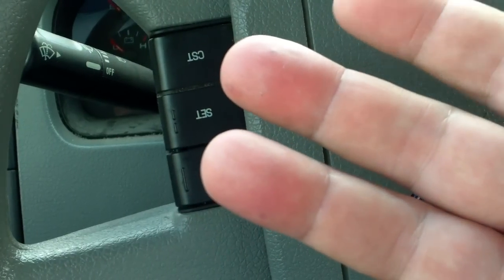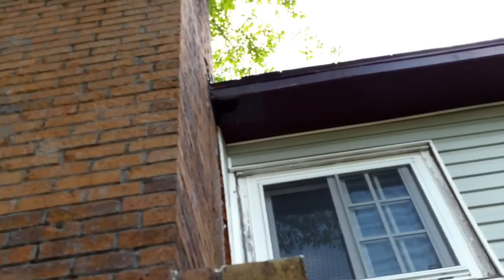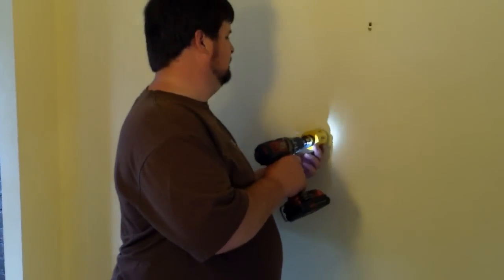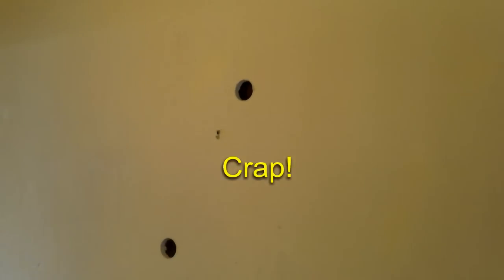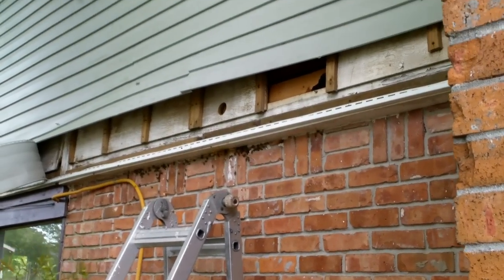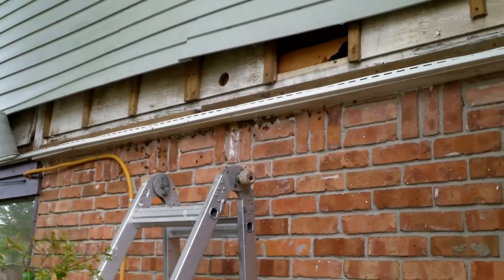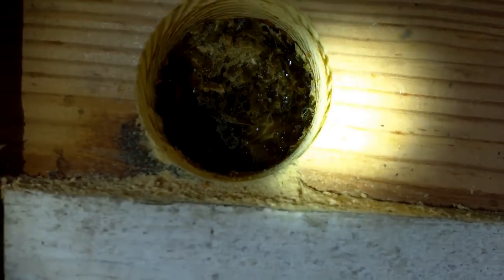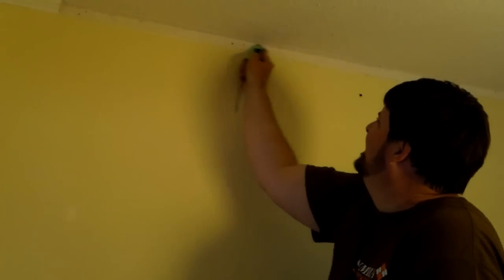Good Size Bee Hive In The Kitchen Ceiling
Don't forget to post your Dirt Rooster merchandise pictures on the Wall Of Fame
 Or post an intro video on "RooTube" in our community forum.  Remember, hold your phone sideways to record yourself.

Whether you are just starting beekeeping, have beekeeping questions or you are a pro and want to contribute to the conversations check out our forum

This video is a good example of what we deal with a lot of the time when someone calls to say they have bees around their house.  They have never really been around bees other than what they see on a flower once in a while and they can't accurately describe what they have or what is going on.  Sometimes they have wasps or carpenter bees or maybe a honey bee landed on their window.  We never know what we'll find when we go chasing bees.We usually try and get them to text photos but they send us pictures of grass or sky or the neighbors car.  We can rarely see what they are trying to show.  About %25 of the calls we get to come get bees turn into a dead end.  This was the second swarm call in two weeks that turned out to be a hive removal rather than a swarm capture.

I'm all about the fun of the challenge though and what fun would it be if they were all a walk in the park?

Our mailing address is:
Randy McCaffrey